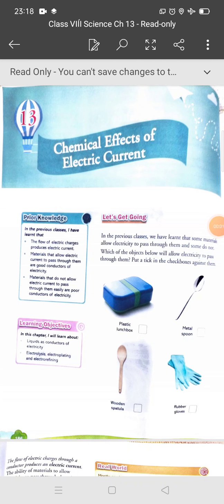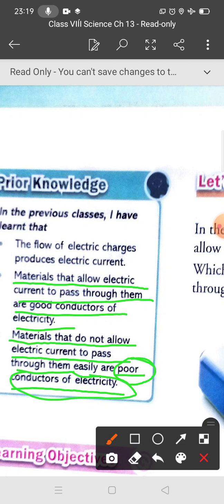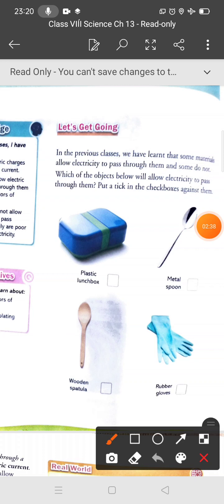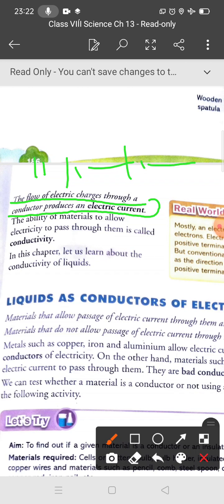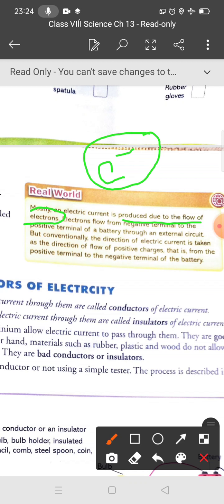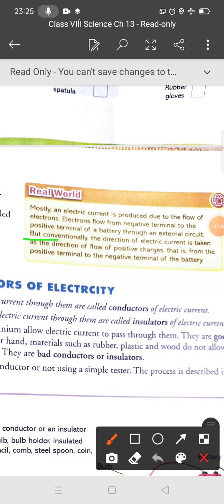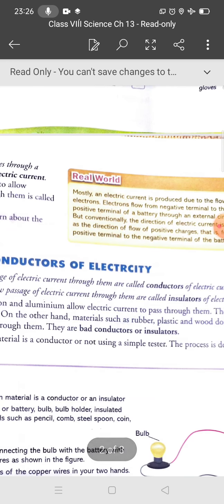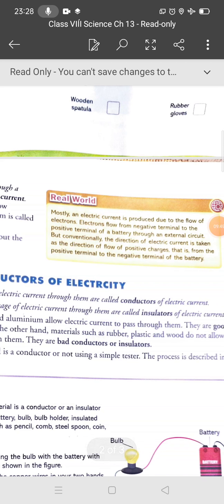Class VIII Ch 13 Chemical effect of electric current